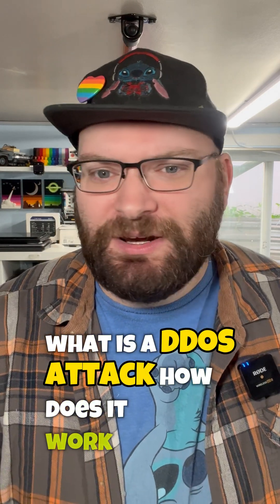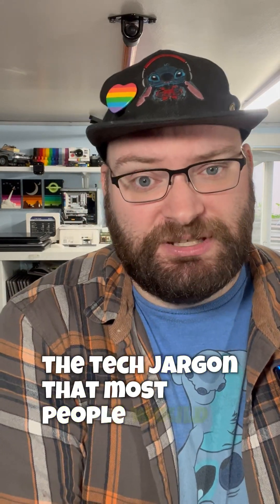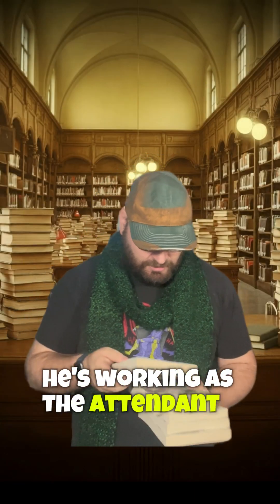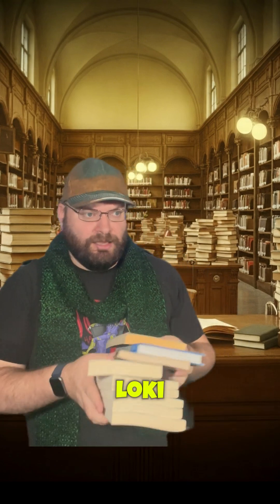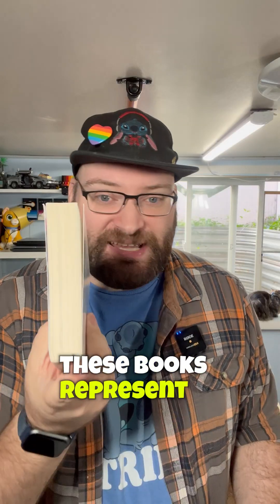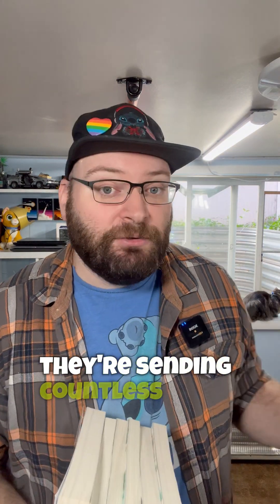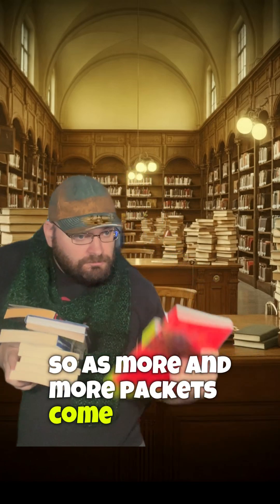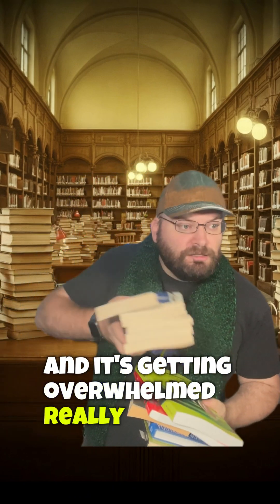What is a ddos attack and why is it able to take down networks? Tech should not be overly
What is a ddos attack and why is it able to take down networks? Tech should not be overly complicated and is fairly easy to understand as long as it’s explained in a way that people can actually learn it. Ddow attacks are fairly common and especially at this point or fairly easy to stop as long as you have the right tools.